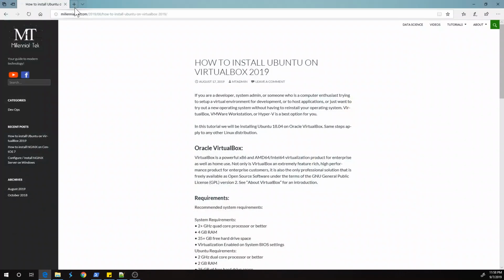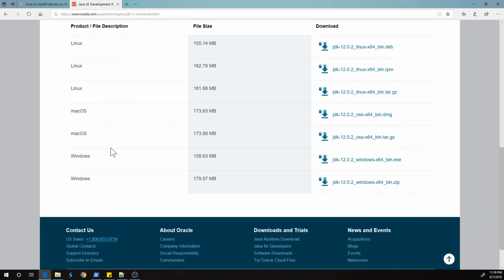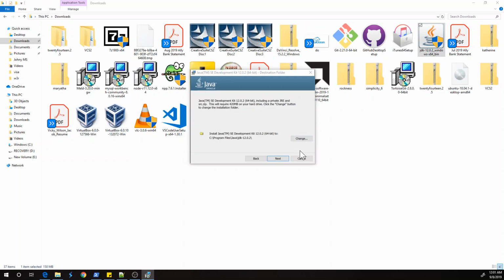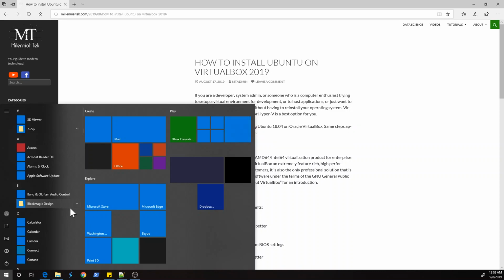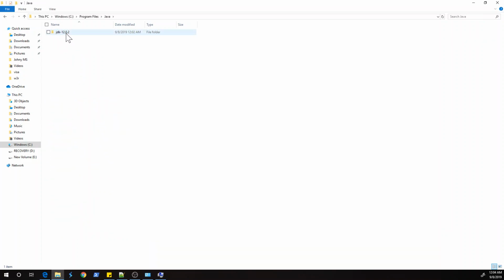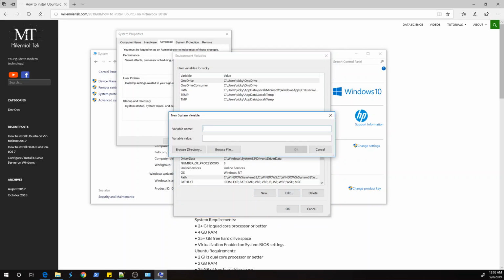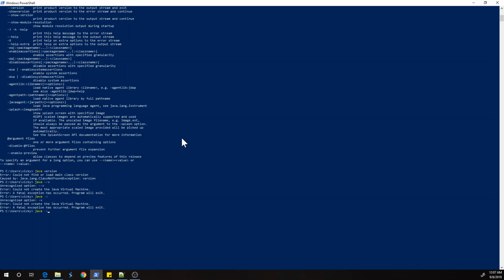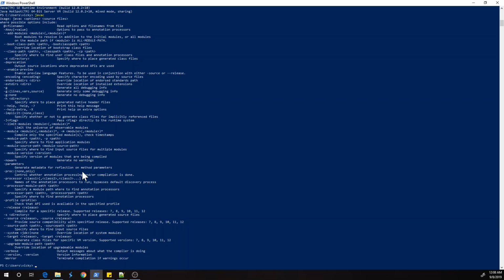How to install Java on Windows with JAVA_HOME - DataHackr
How to install Java on Windows 10 or Windows 8
1. Donwload latest java JDK binaries from Oracle
2. In Search, search for and then select: System (Control Panel)
3. Click the Advanced system settings link.
4. Click Environment Variables. In the section System Variables, find the PATH environment variable and select it. Click Edit. If the PATH environment variable does not exist, click New.
5. In the Edit System Variable (or New System Variable) window, specify the value of the PATH environment variable. Click OK. Close all remaining windows by clicking OK.
6. Reopen Command prompt window, and run your java code.